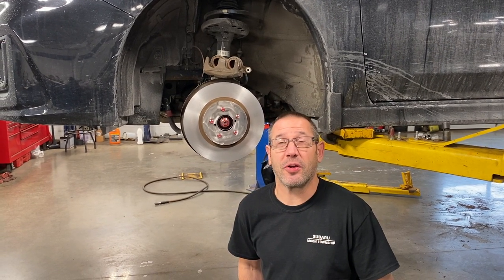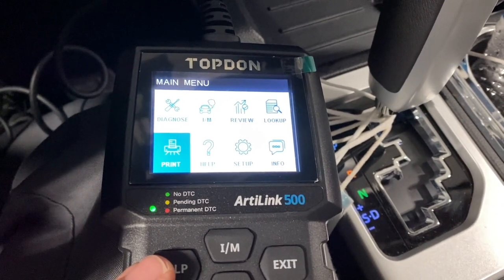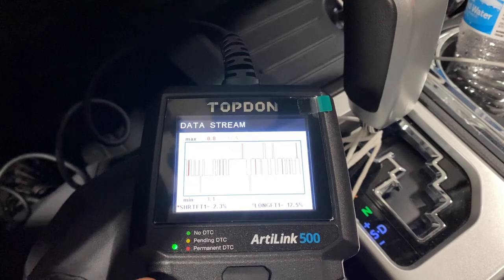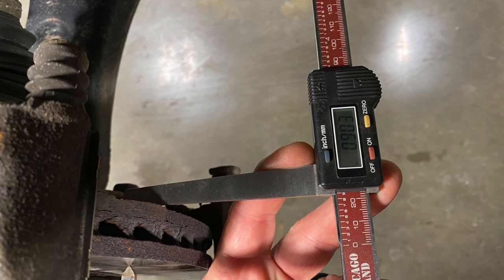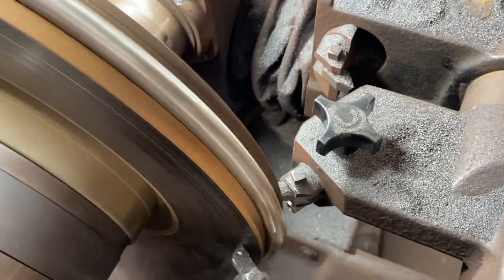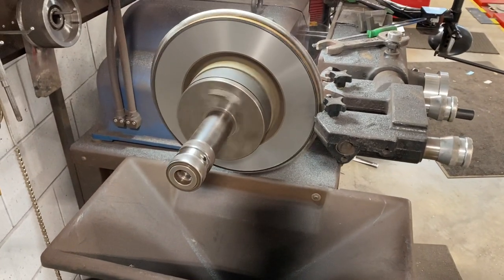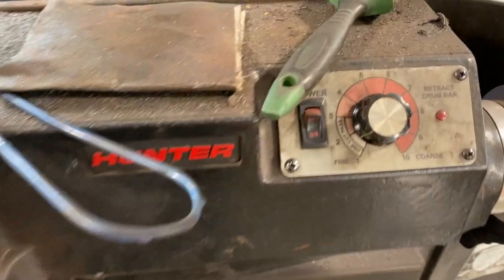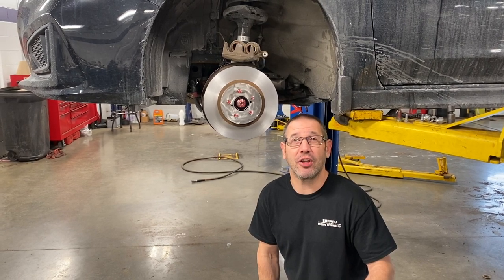Should You Machine Your Brake Rotors??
See how brake rotors are machined

TOPDON AL500